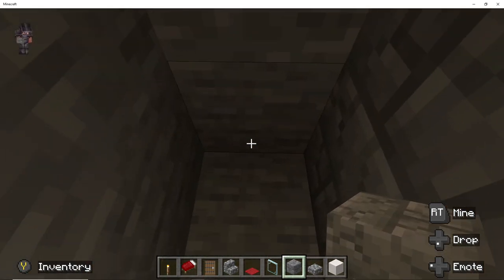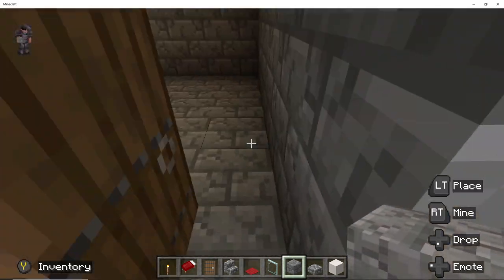Minecraft episode 9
Hi guys. Here is the next video in which I completed the towers and the rooms.. Enjoy!